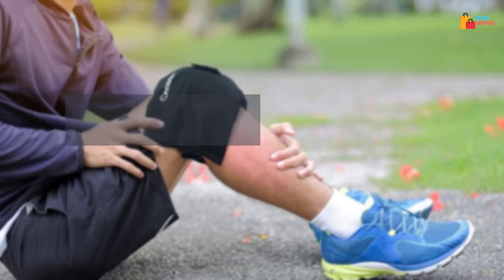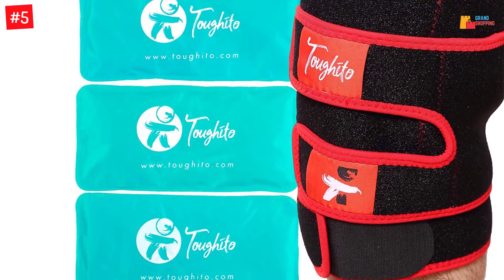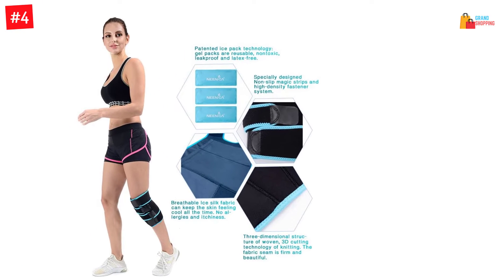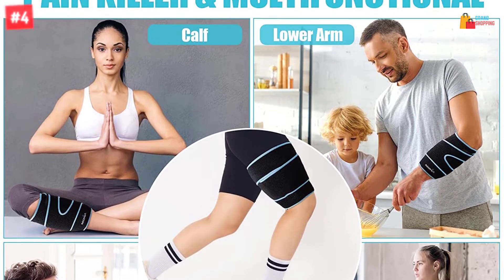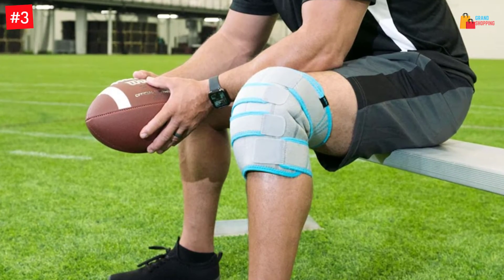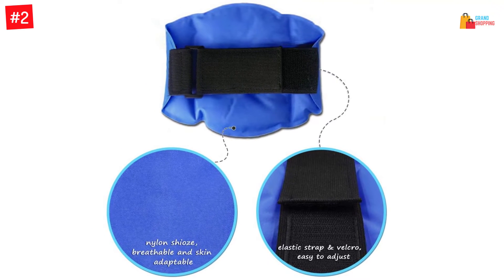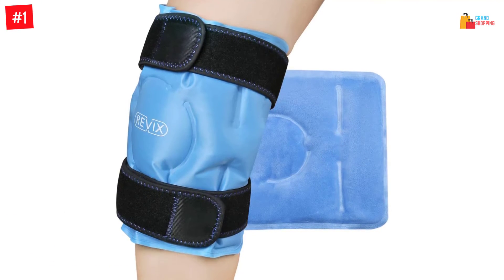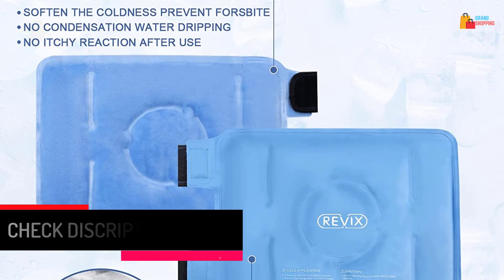TOP 5 Best Ice Packs for Knee of 2022 Review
☛ All The Links to Best Ice Packs for Knee listed in this Video:-

► 5. TOUGHITO Knee Ice Pack Wrap – 4 in 1 Knee Pain Relief Brace.

► 4. NEENCA Knee Brace with Ice Pack Wrap.

► 3. Vive Knee Ice Pack Wrap – Cold / Hot Gel Compression Brace.

► 2. WORLD-BIO Knee Ice Pack Wrap for Injuries.

► 1. REVIX Knee Ice Pack for Injuries Reusable.

In This Video, I listed the Best Ice Packs for Knee That are available in the market. I made this list based on my personal research, and I tried to list them based on their price, quality,  and many more things.